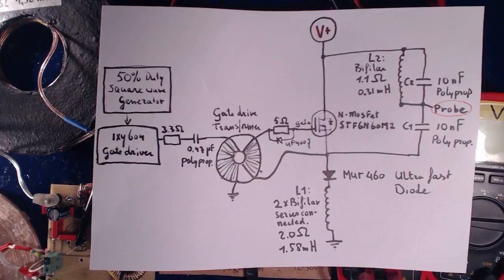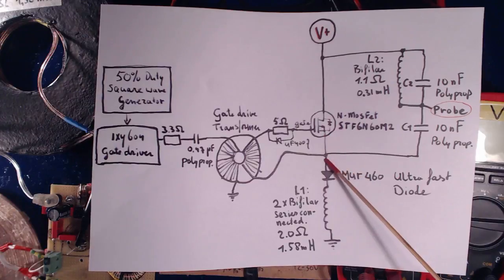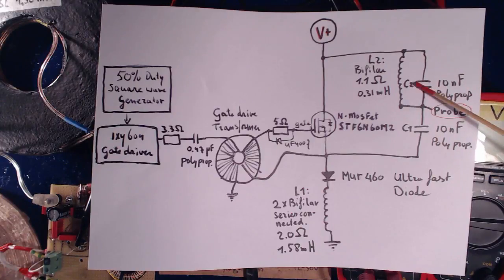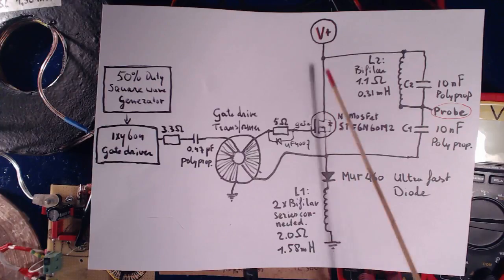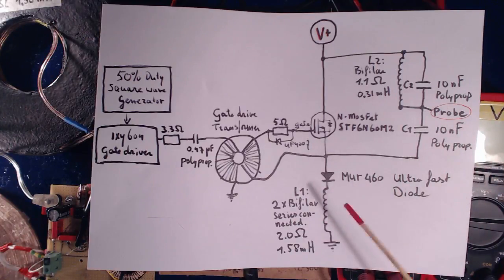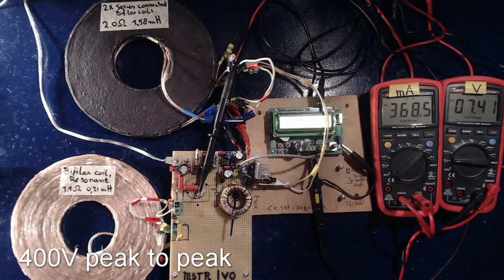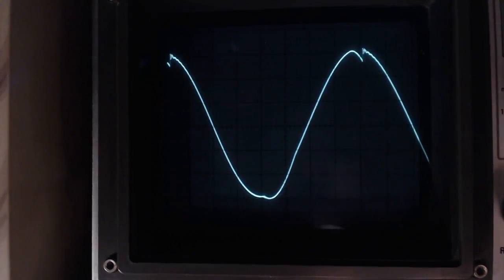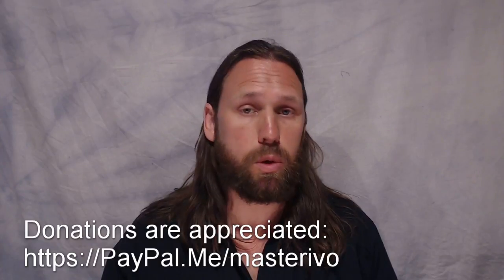Amplified series parallel bifilar coil resonance, from a single mosfet switch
A new more efficient series parallel resonant circuit, with less parts, and only one N-mosfet switch. 400V peak to peak resonant voltage at 62kHz from less than 3 Watts DC.